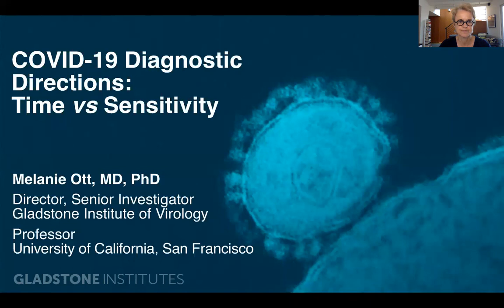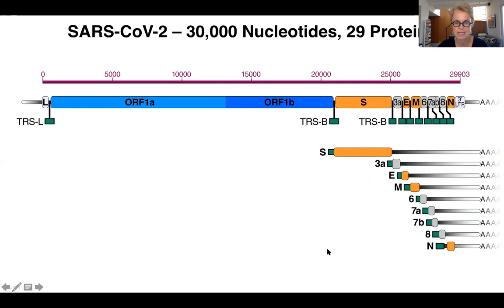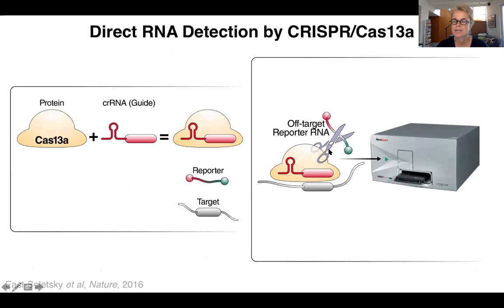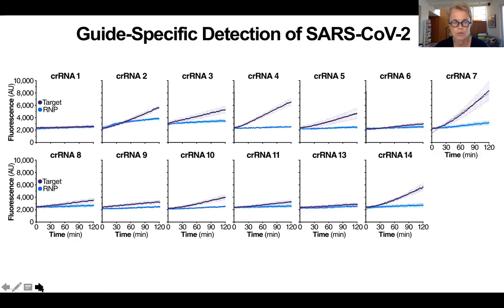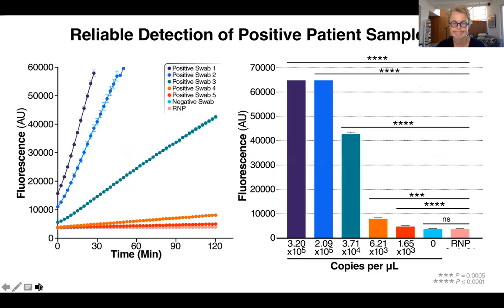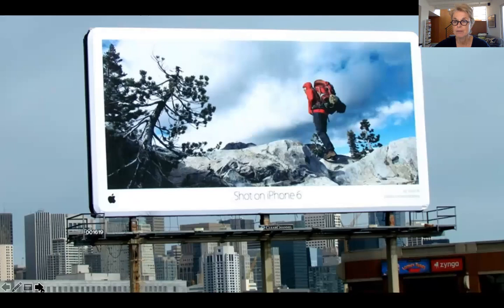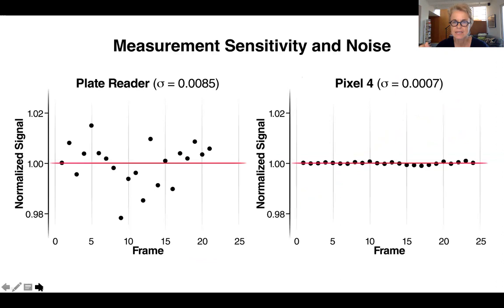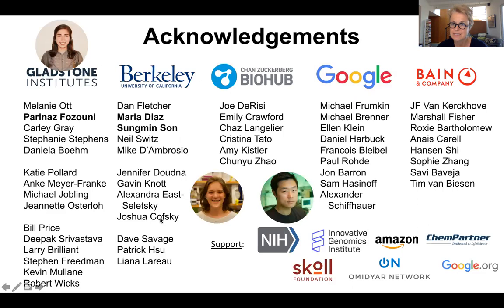Prof. ssa Melanie Ott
Virtual FISV Symposium on SARS-CoV-2 Biology and COVID-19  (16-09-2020).